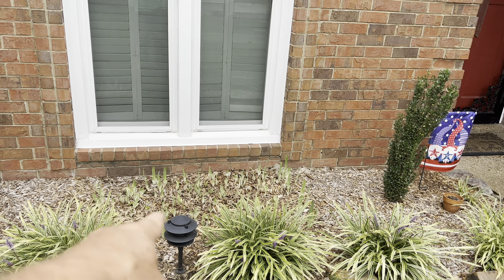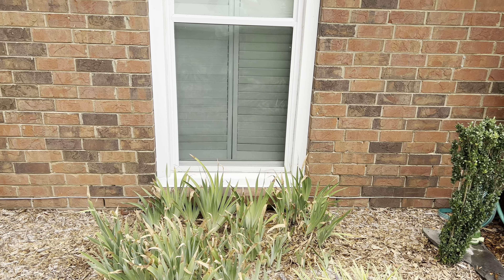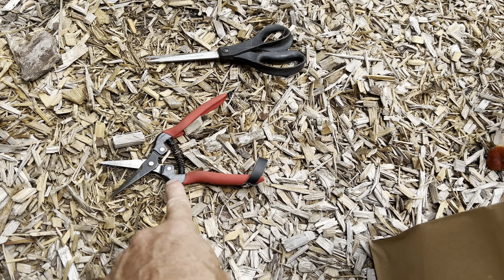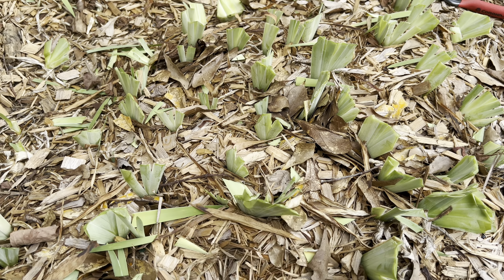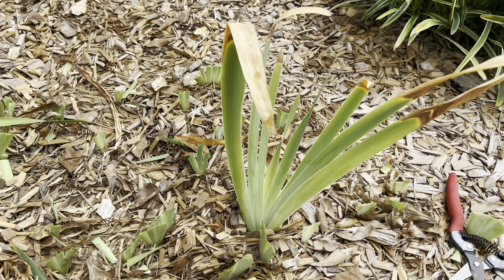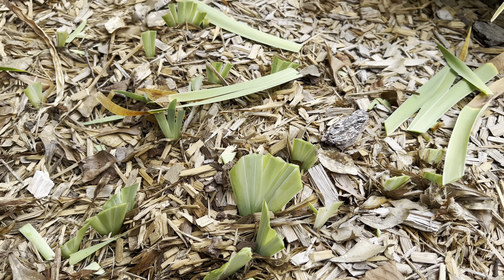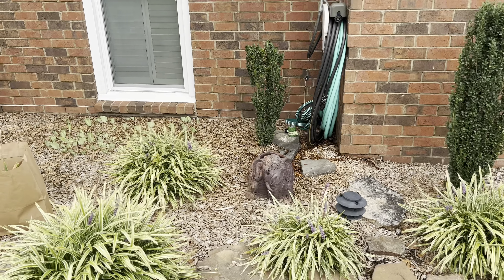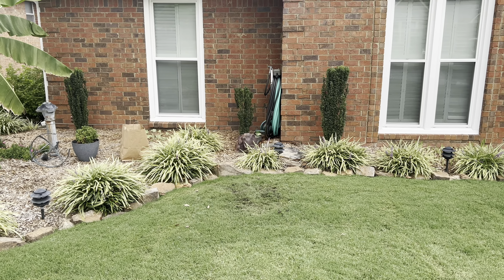When is the Best time to Trim Back Irises? How to trim Irises. trim irises after bloom/Fall/Winter.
When is the best time to trim back irises.  How to shapes and time irises.